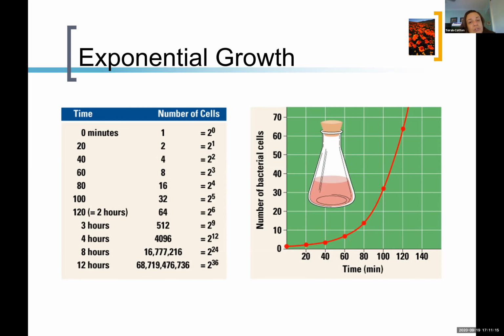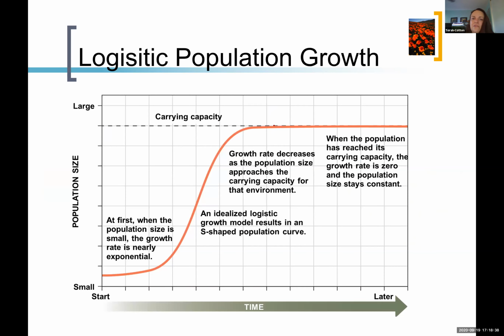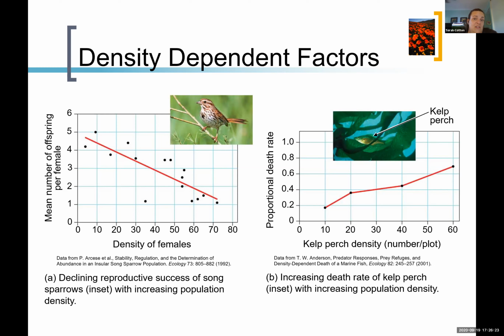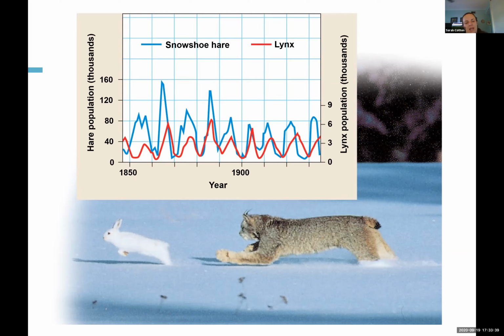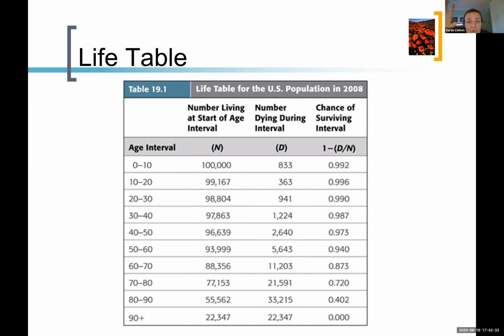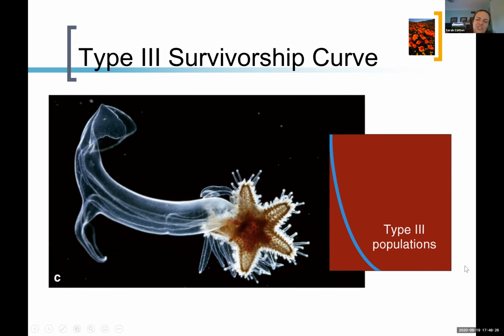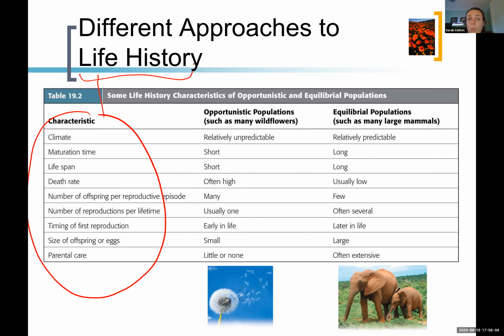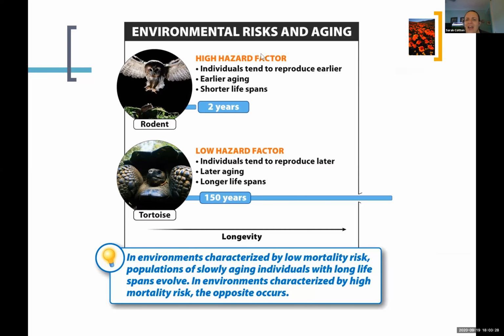Population Growth and Life History